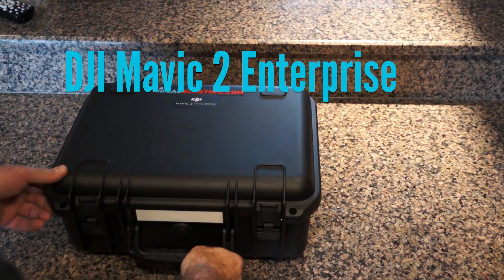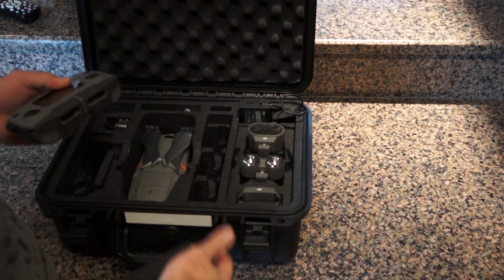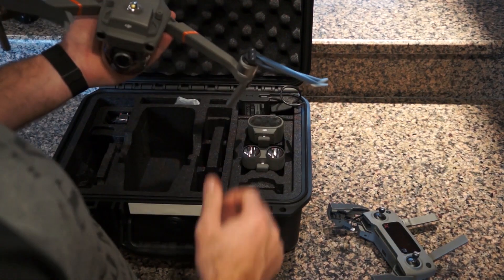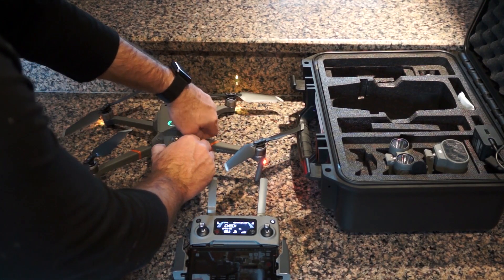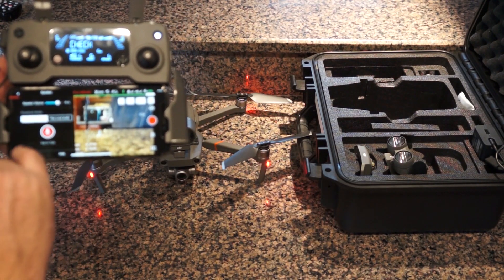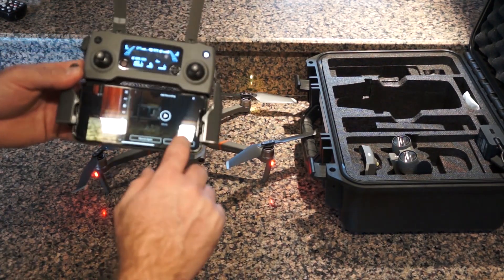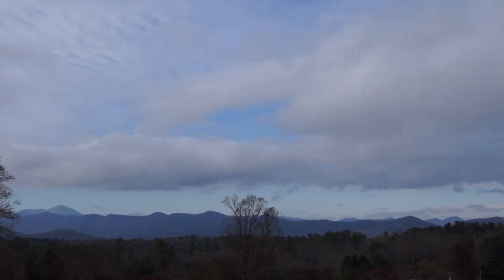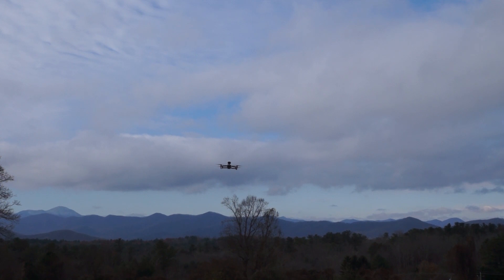DJI Mavic 2 Enterprise Speaker Distance Test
IdealBlasting.com is a DJI Enterprise dealer specalizing in selling UAV's to Mining and Public Safety.

Here we are showing off the Mavic2E and some of its features. We have not seen a video showing the speaker at distance so even though it was really windy it is still a good showcase for the system.